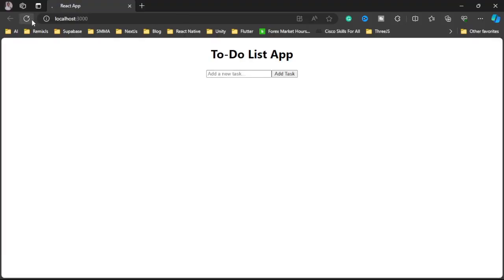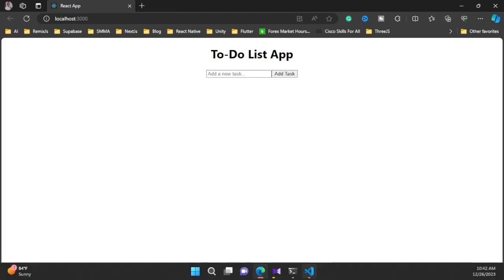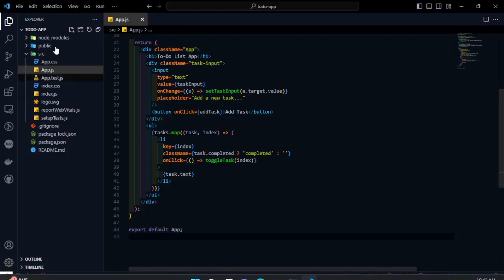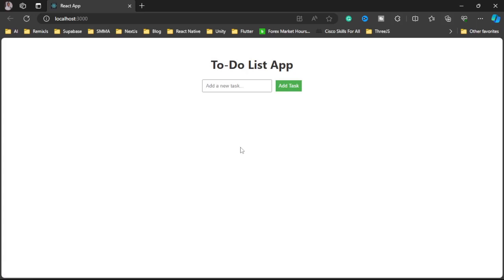Crafting Your To-Do List: A Swift React Tutorial | SpeedCraft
🚀 Ready for another coding adventure with SpeedCraft? In this tutorial, we'll be swiftly crafting a dynamic To-Do List App using React. No time to waste – let's dive into the world of React and build a powerful task manager in minutes!

🔗 Source Code: Github- MenukaRisith

🛠️ Highlights:

Introduction: Join SpeedCraft for rapid coding adventures.
Setup: Quickly set up your React environment using create-react-app.
Coding: Speedy creation of a fully functional To-Do List App.
Styling: Elevate your app's aesthetics with quick and effective CSS.

Enjoyed the speed? Your support fuels our coding journey, and we can't wait to share more with you!

👋 Thanks!
If this is your first video with us, welcome!

Happy coding! 💻✨